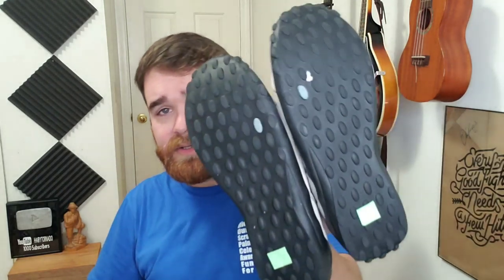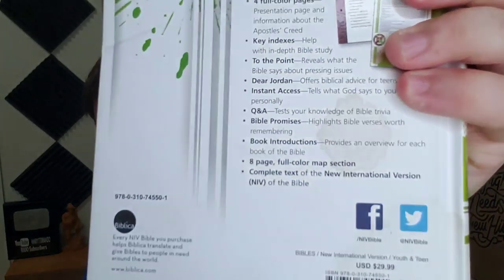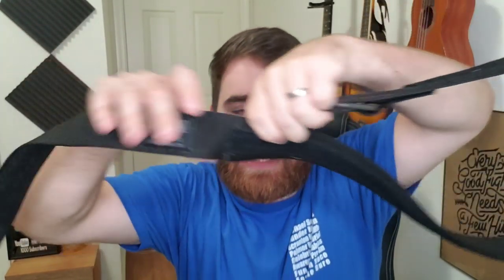Building My Ebay Inventory For Fourth Quarter! // Full Time Reseller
I headed out this morning to do some sourcing for my Ebay store for Q4. I want to pack my store with good quality items that will fuel great sales this upcoming quarter.

Columbia, S.C.
29250

Dymo 4XL Label Printer

My Camera (GoPro Hero 7)

Bickmore Leather Conditioner. GREAT for all things leather. Cheap too!

poly bags. Best deal I've found and a good size.

tape gun. MUST HAVE.

Youtube Secrets Book. GREAT READ if you want to get started on Youtube. Explains everything you need to know.

ring light for filming videos!

light box for product photos. I use 2!